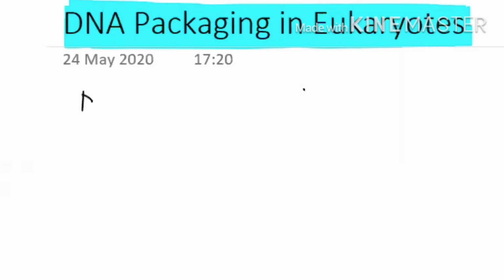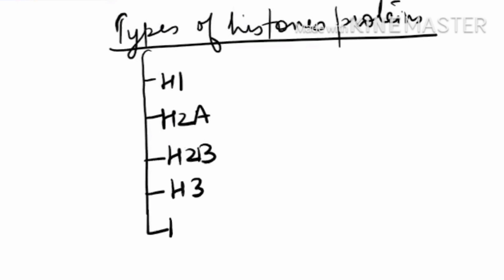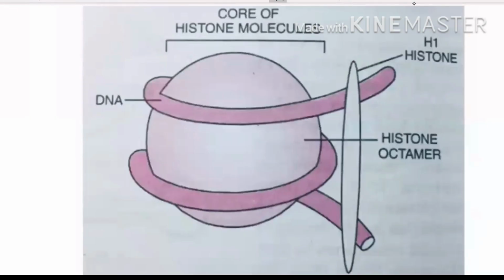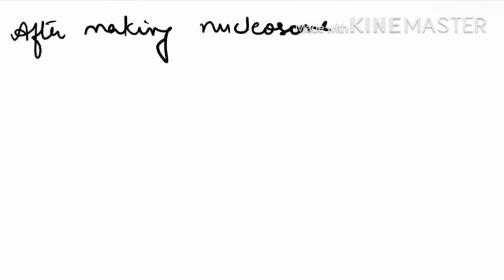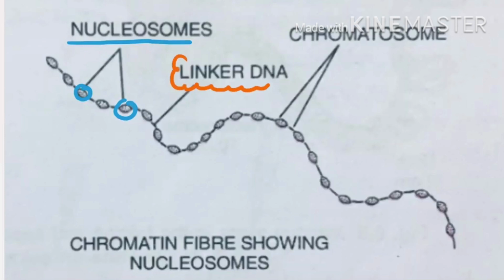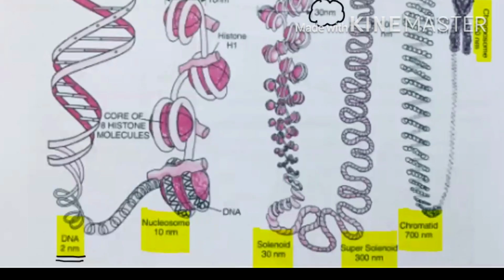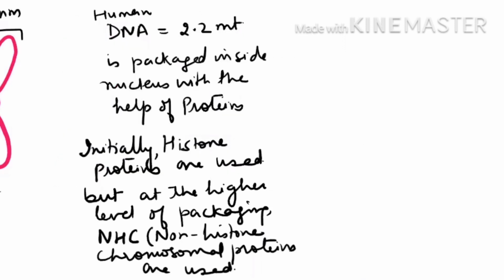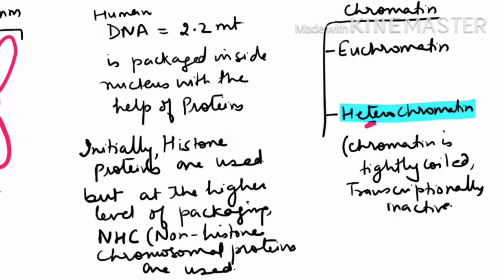DNA Packaging in Eukaryotes Made EASY 🔥 | Double Helix to Chromosome | NEET Biology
🧬 DNA Packaging in Eukaryotes | Complete NCERT Revision | NEET Biology

Wondering how nearly 2 metres of DNA fit inside a tiny eukaryotic nucleus? In this video, you'll learn DNA Packaging in Eukaryotes exactly as described in NCERT Biology, with clear diagrams, easy tricks, and NEET-focused explanations.

This lecture takes you from the DNA double helix to the metaphase chromosome, making one of the most important topics from Molecular Basis of Inheritance simple and easy to remember.

📚 Topics Covered:

✔ Why DNA Packaging is Necessary
✔ DNA Double Helix (2 nm)
✔ Nucleosome – "Beads on a String" (10 nm)
✔ Chromatin Fibre (30 nm)
✔ Looped Domains (300 nm)
✔ Further Coiling (700 nm)
✔ Metaphase Chromosome (1400 nm)
✔ Histone Proteins (H2A, H2B, H3 & H4)
✔ Histone H1 and Chromatin Compaction
✔ Euchromatin vs Heterochromatin
✔ Solenoid Model of DNA Packaging
✔ Important NCERT Points & NEET Tricks

🔍 SEO Keywords (Hidden)